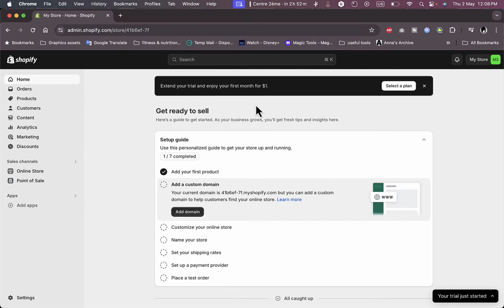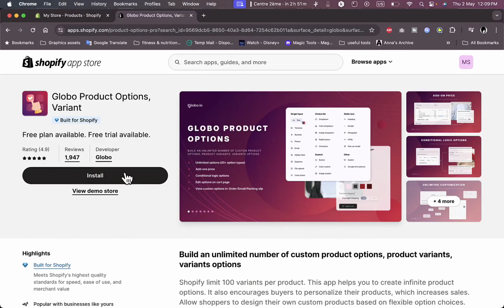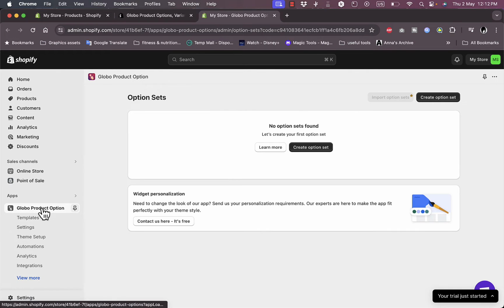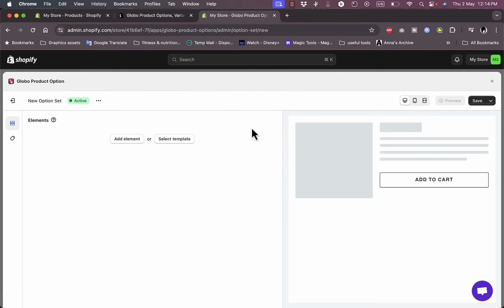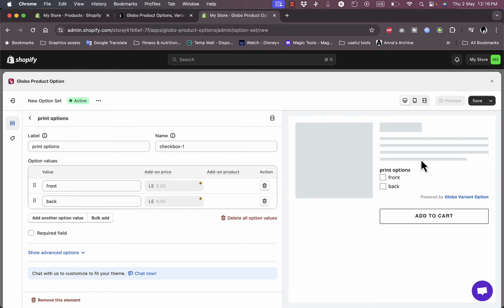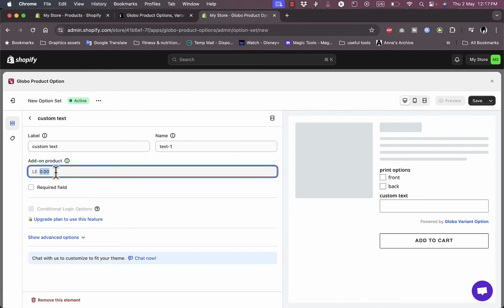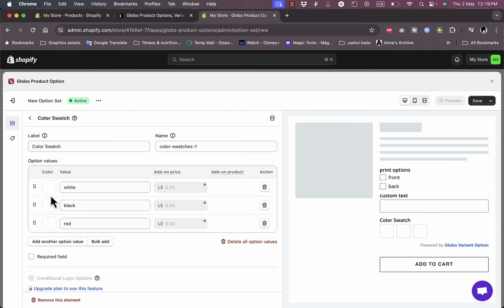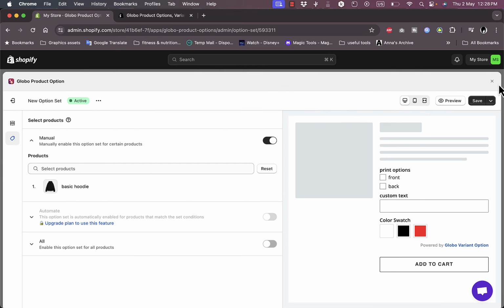Globo Product Options Tutorial for Beginners | How to Use Globo 2026